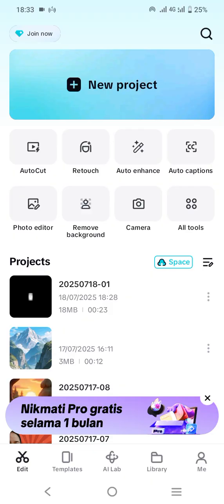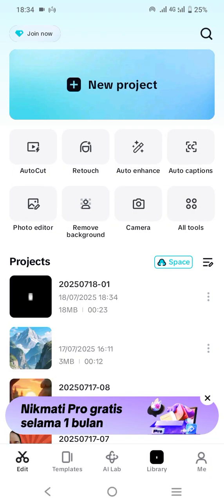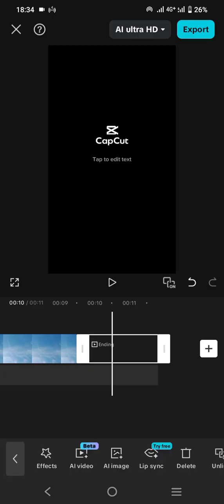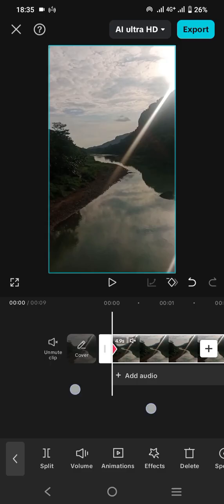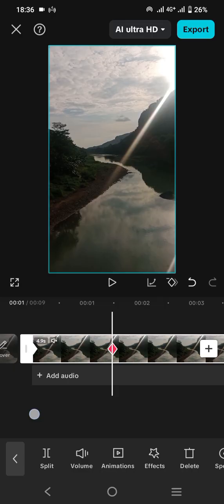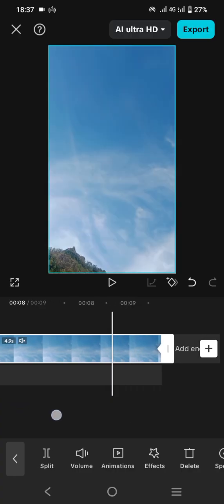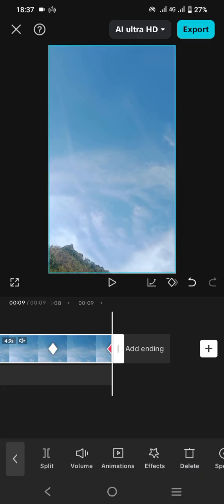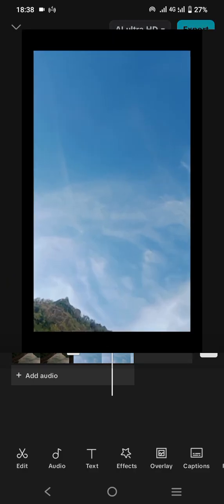⭐💥 CapCut Zoom In & Out Effect Tutorial | For the beginners | Solution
In this video we will share you how to make the zoom in and zoom out effect in Capcut. Let's give it a try!